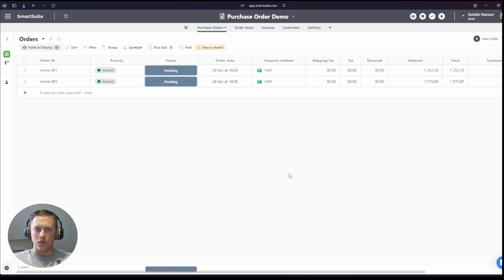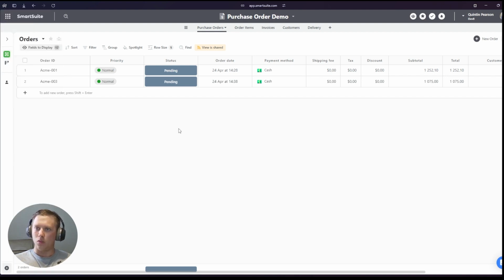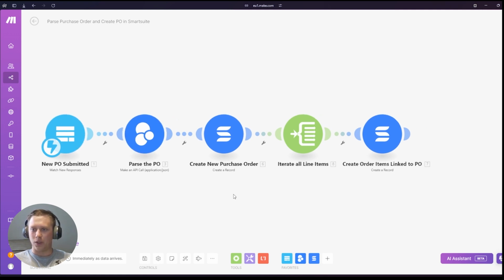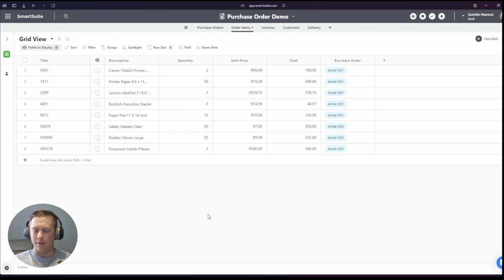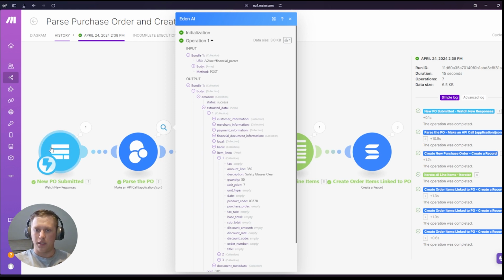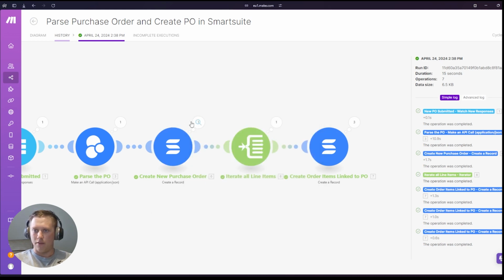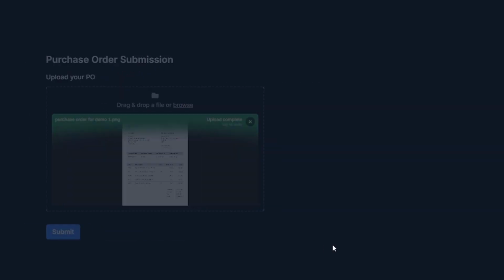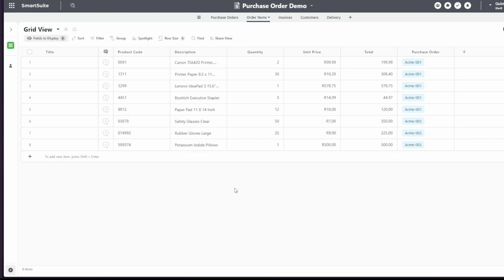Purchase Order Management: Handle Multiple Different Orders in One Place!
Struggling to juggle multiple purchase orders? Discover the ultimate solution in this step-by-step guide! Learn how to efficiently manage diverse purchase orders using automation tools. Say goodbye to manual data entry and hello to streamlined efficiency! Watch now to simplify your workflow and take control of your purchase order process.

0:00 Intro
1:13 SmartSuite Setup
2:25 Fillout Setup
2:43 Make.com Overview
3:58 Eden AI
6:08 Runthrough
7:12 What else can be done?

🎥 Recommended Videos
What is an Integration -    • What Are Integrations?
What is low code automation -    • What Is Low Code Automation?

📢 About Us
Elev8team is dedicated to helping businesses achieve their goals through innovative low-code automation and business process optimization. Discover how we can elevate your business to new heights.